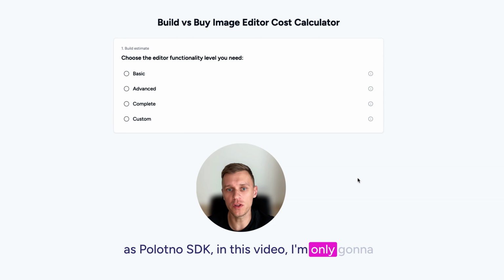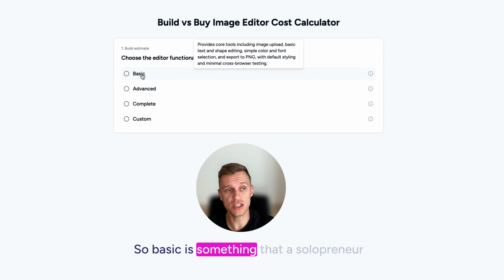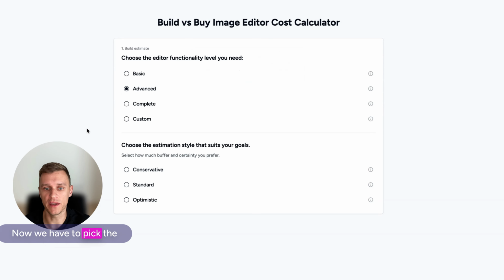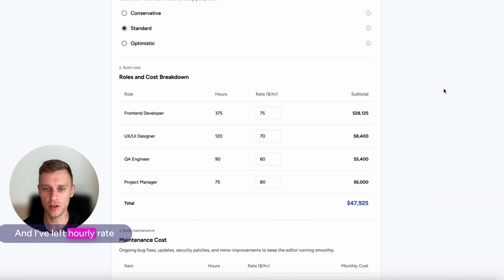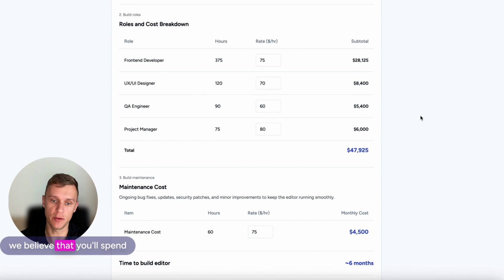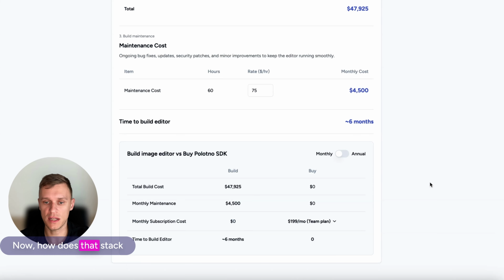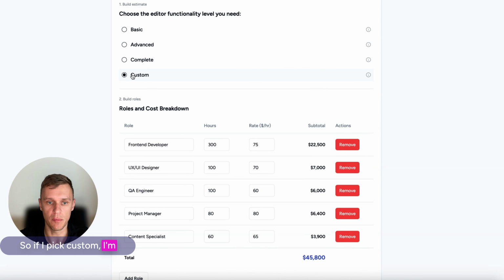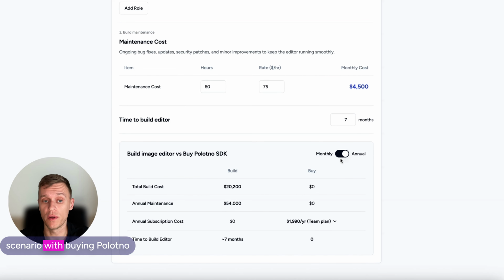Build or buy? Image editor calculator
I’ll show:
1. How to pick different scenarios (basic, advanced, complete)
2. How to adjust hourly rates, roles, and maintenance hours
3. How to compare build vs buy costs in a simple way
4. This is only about front end costs – no video editing or backend.